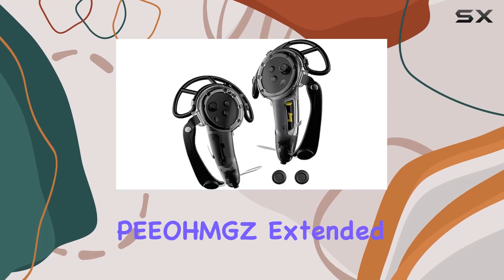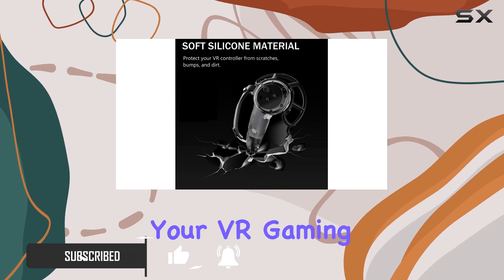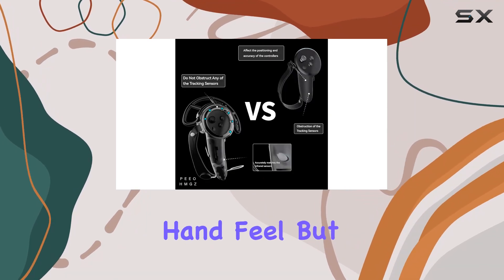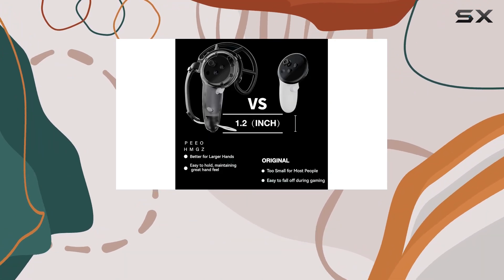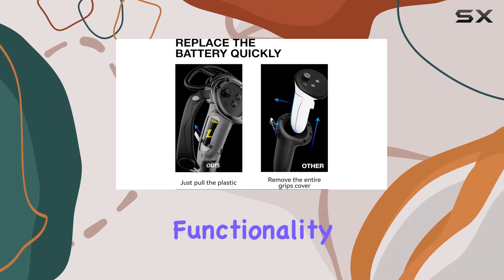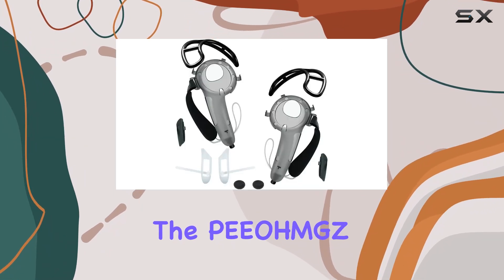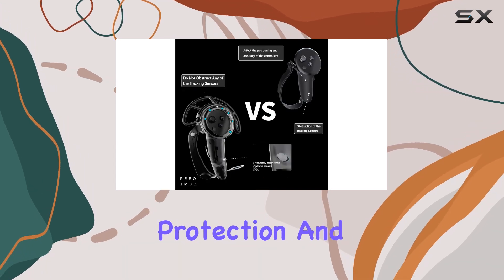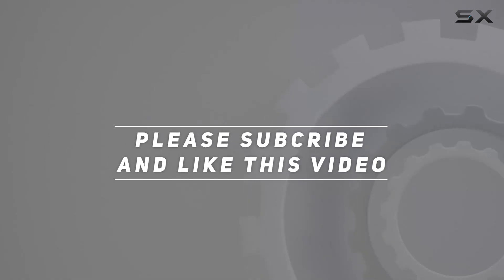Meta Quest 3 VR Accessories: Enhanced Controller Grips Cover for Big Hands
0:00 Intro
0:06 Review

Things that we mentioned in this video:
Extended Handle Controller Grips : B0CQPFHYXN